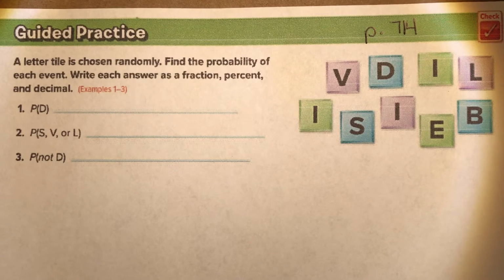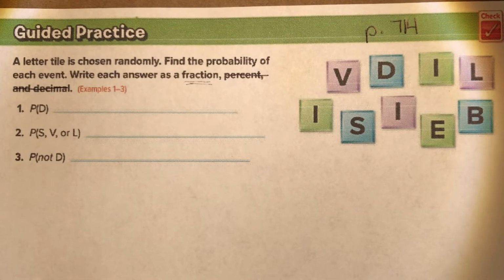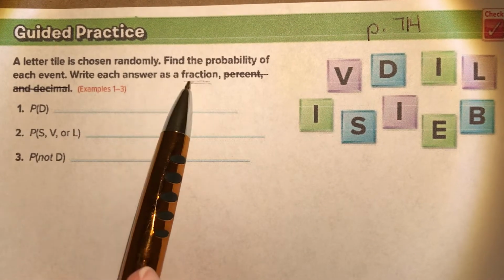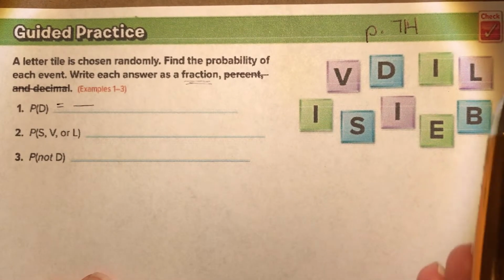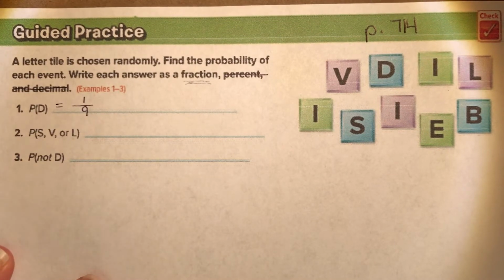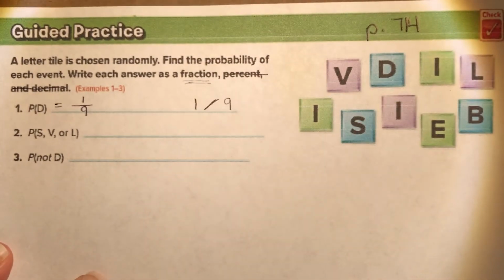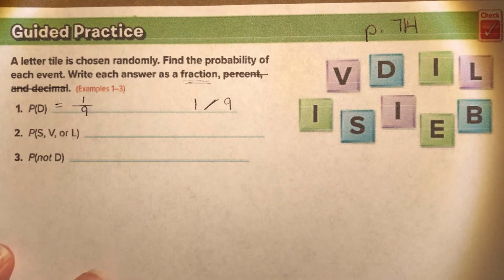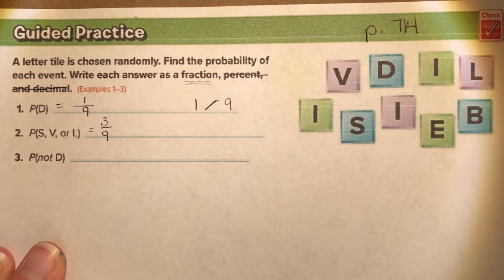Probability ch 9 lesson 1